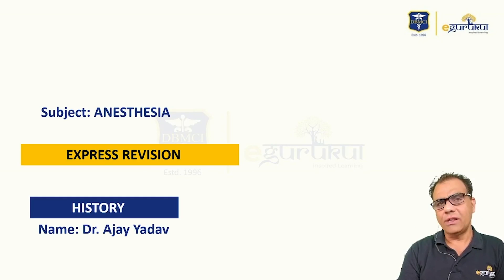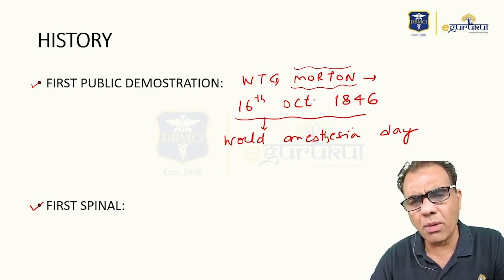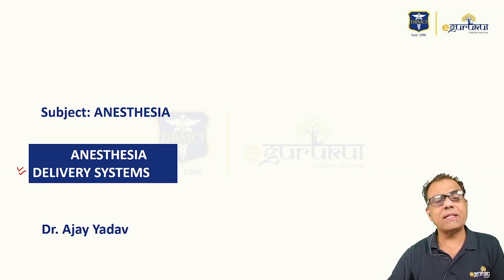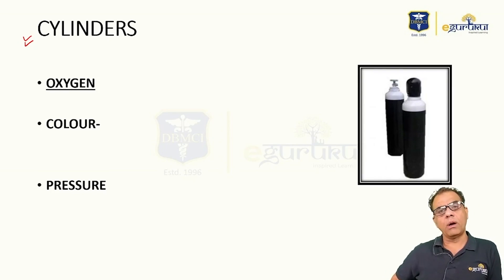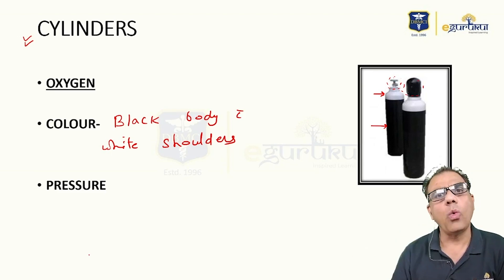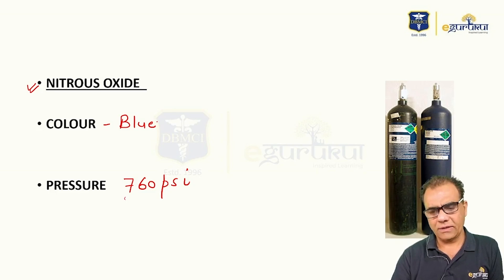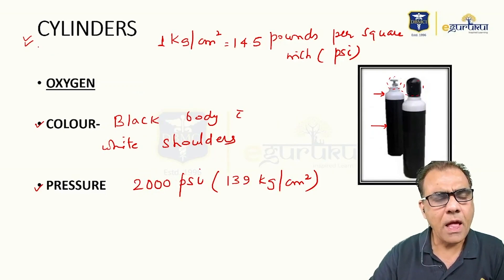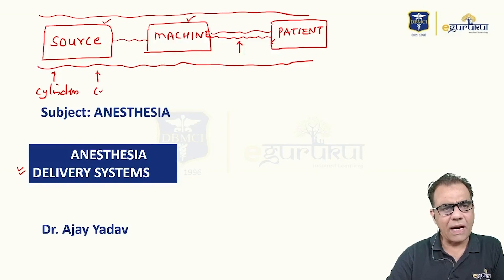Revision eXpress [Anesthesia]: Anesthesia Delivery Systems | Dr. Ajay Yadav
Accelerate your NEET PG or FMGE revision with Revision eXpress. Here's a sneak peek into the Anesthesia video lectures. Watch Dr. Ajay Yadav discuss with you the topic Anesthesia Delivery Systems.